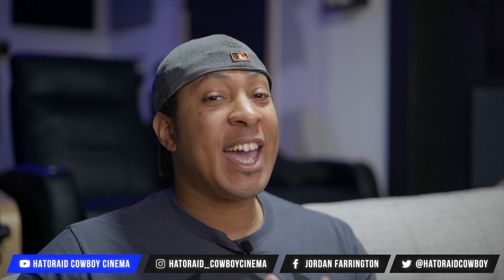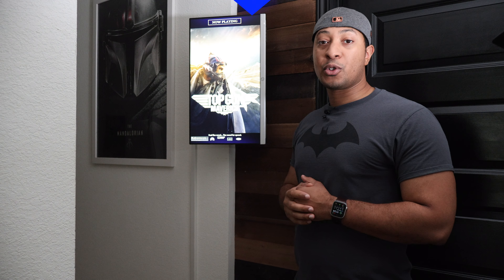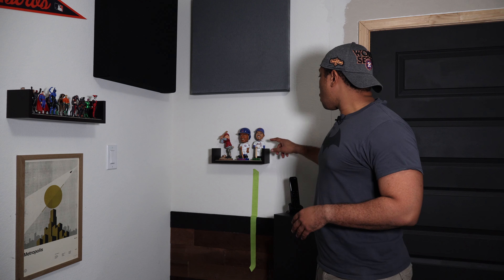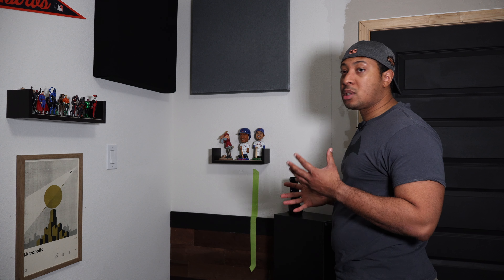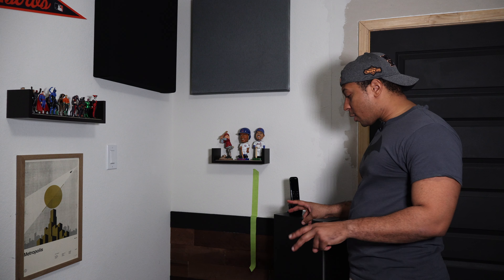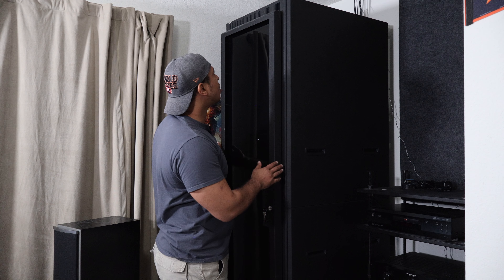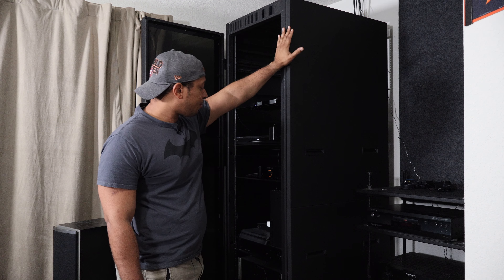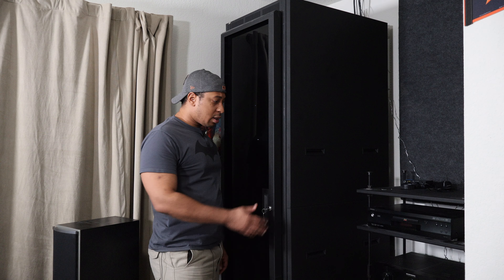Unveiling the Ultimate Home Theater Setup | Arendal, SVS, Zidoo, and More!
Check out my video on how to configure MoviePoster with Chromecast.

BEST: HOW TO MAKE YOUR HOME THEATER LEGIT!! DIGITAL MOVIE POSTER WALK THROUGH & TUTORIAL PART 1